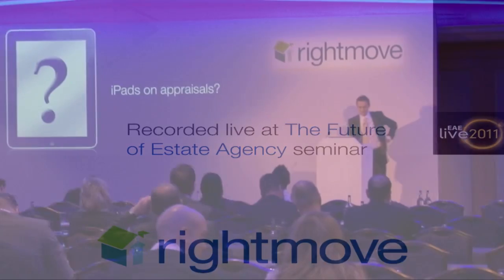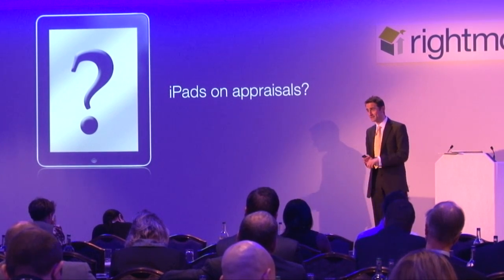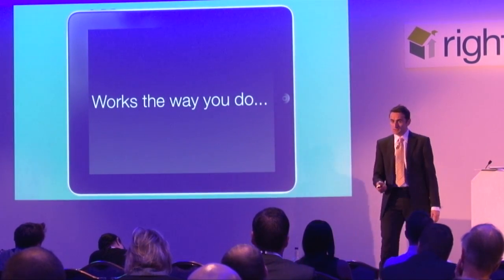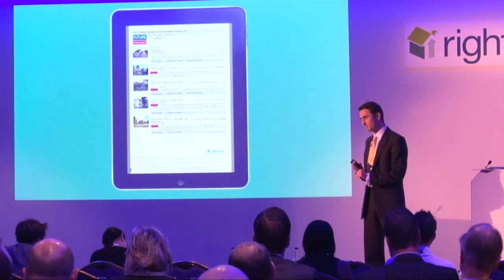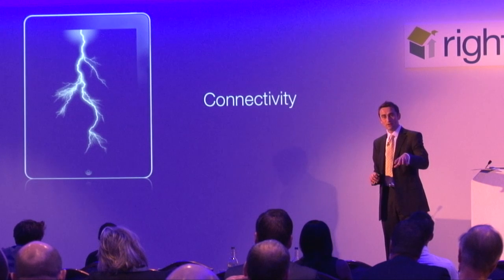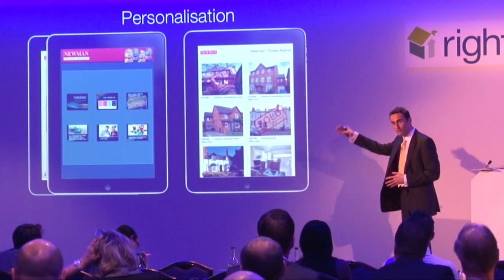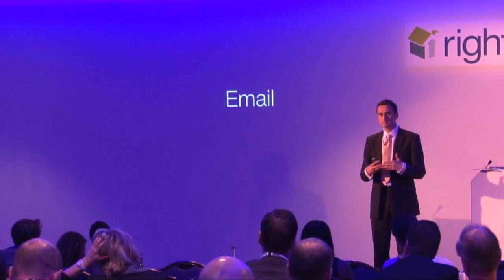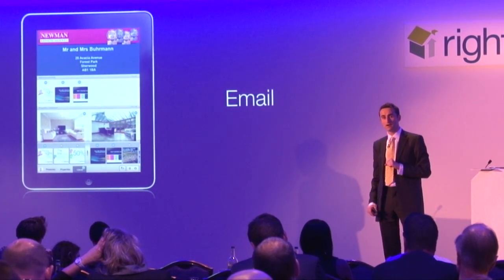Rightmove iPad Presenter Webinar (as presented at EAE Live 2011)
Unveiled exclusively at the 2011 Estate Agency of the Year seminars, take a tour of the soon-to-be-released Rightmove Presenter for the iPad. The Rightmove Presenter gives estate agents and letting agents the ability to create their own app for the iPad to aid their market appraisal pitches. The app has been designed to be tailored to show the agents brand colours and logos. It also works offline, so is lightning quick and doesn't rely on patchy internet connectivity. A Rightmove cloud content management system means that agents can sync the latest information so negotiators can work consistently presenting the most up to date content available. Agents latest instructions and comparable properties are also available, demonstrating to the vendor how they are experts in dealing with certain properties types. This 10 minute webinar demonstrates the potential of the Rightmove Presenter; we hope you enjoy using it as much as we've enjoyed developing it!